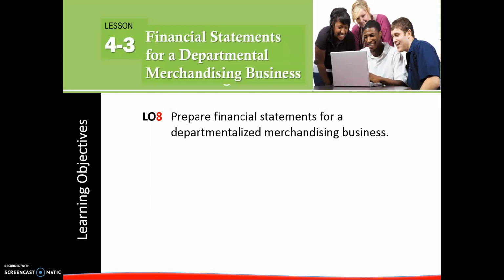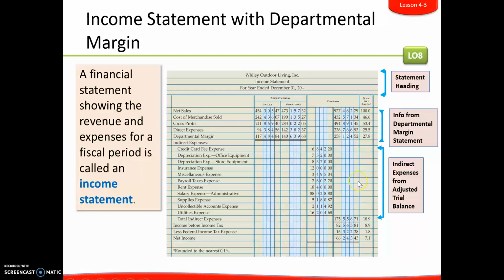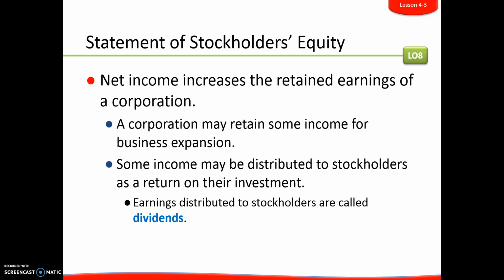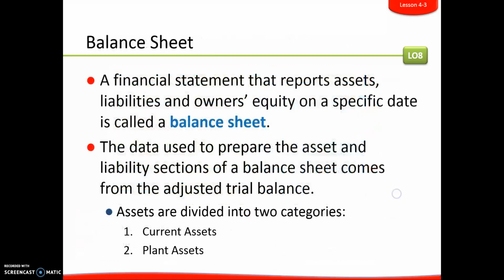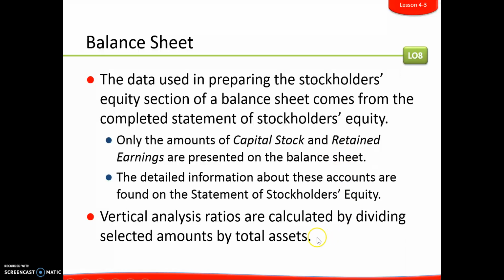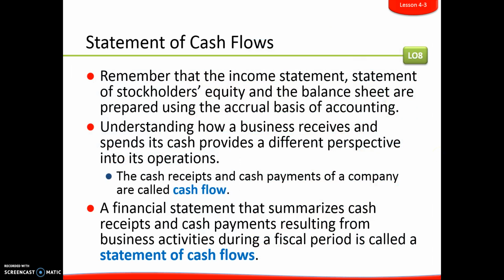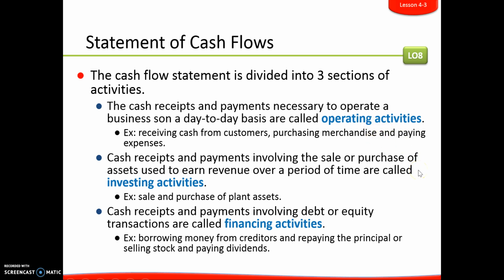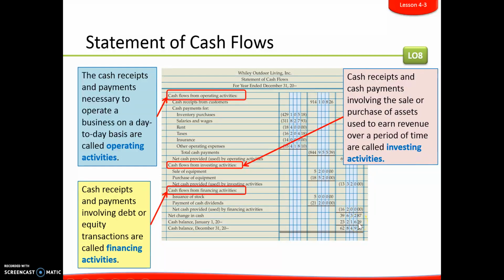Advanced Accounting 4-3 Lecture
Accounting II
Financial Statements for a Departmentalized Merchandising Business